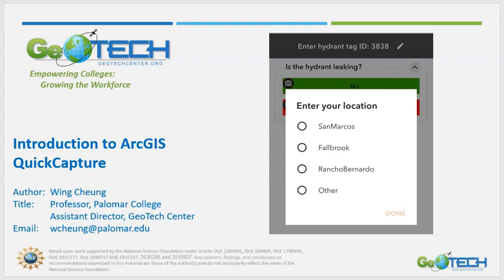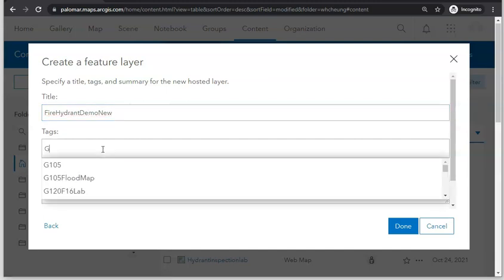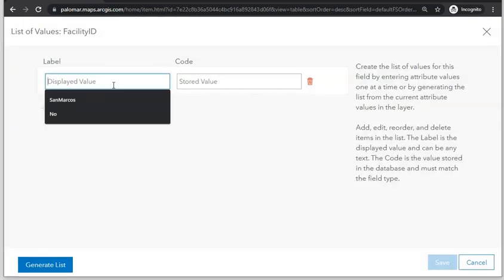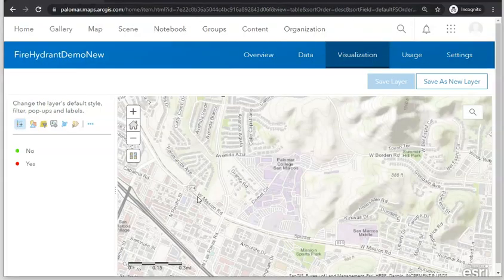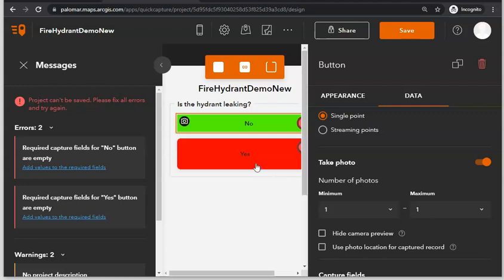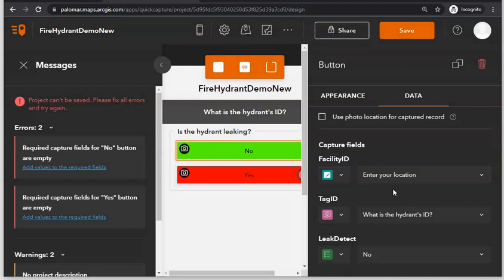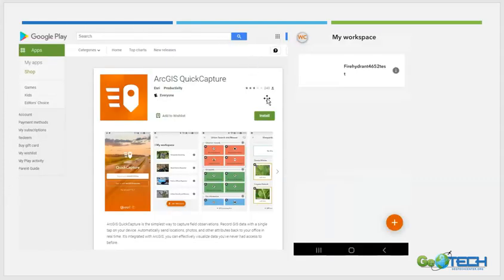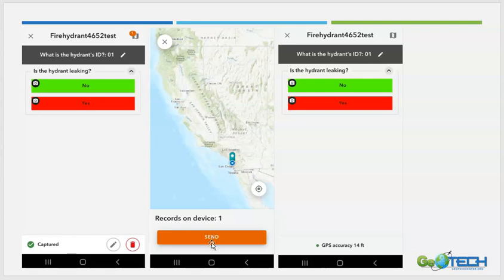Introduction to ArcGIS QuickCapture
Learning Objectives:
. Create a feature layer and configure its properties.
. Create and refine a QuickCapture project.
. See the QuickCapture project in action.